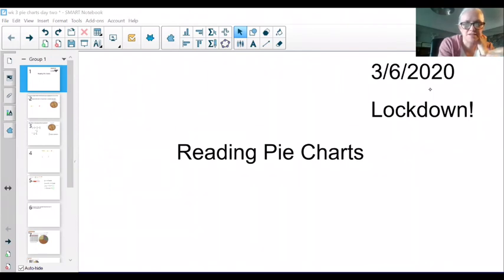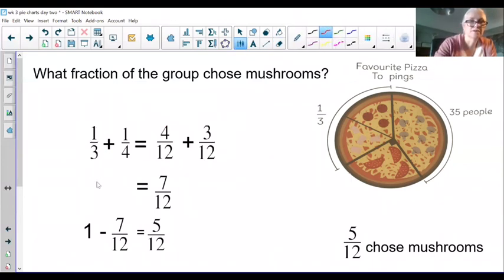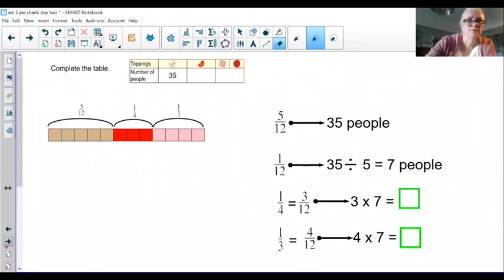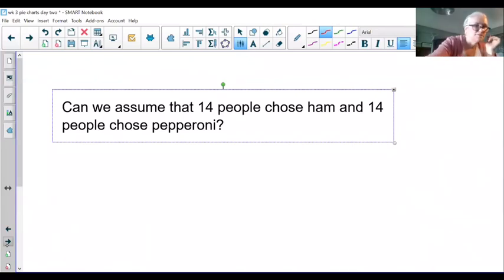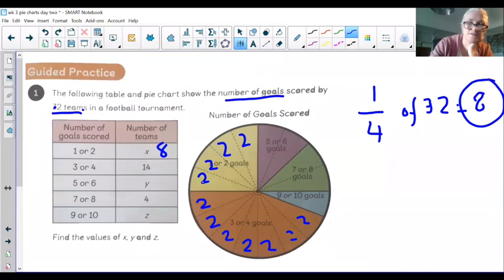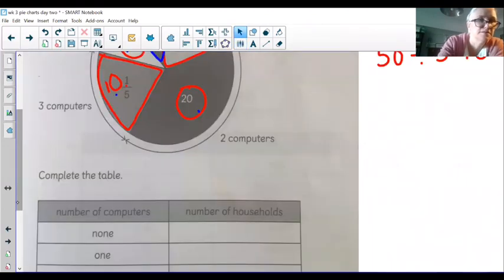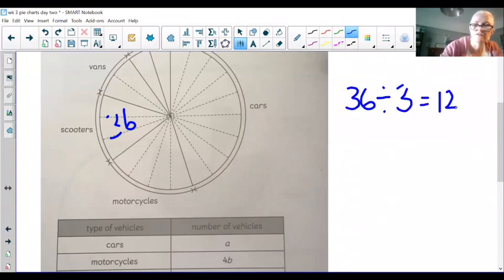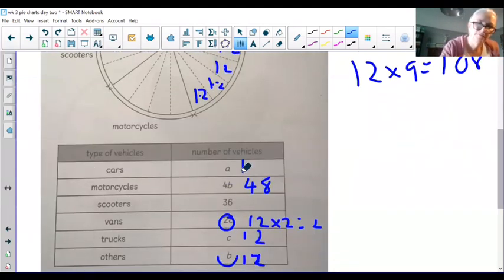Pie Charts - day two